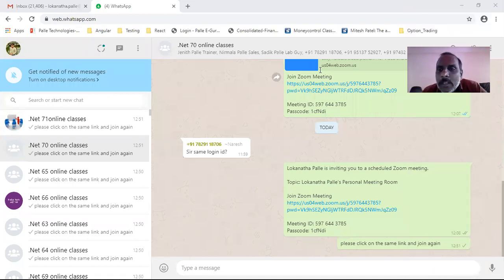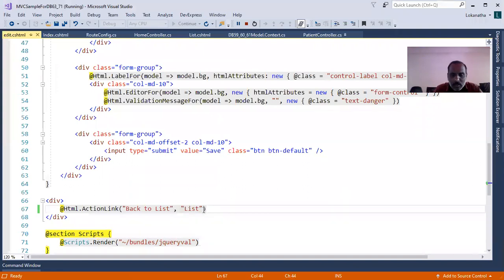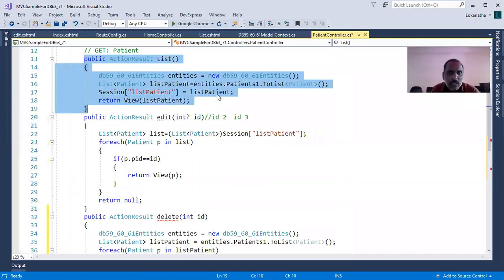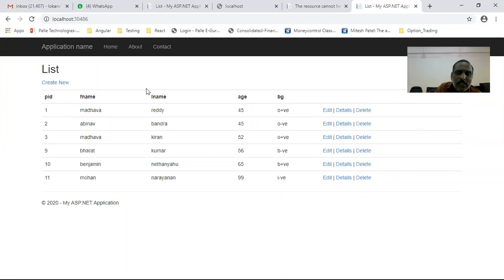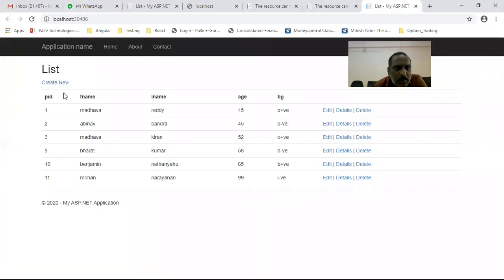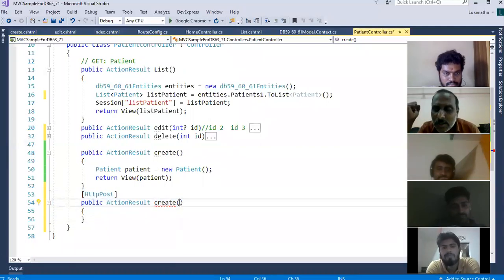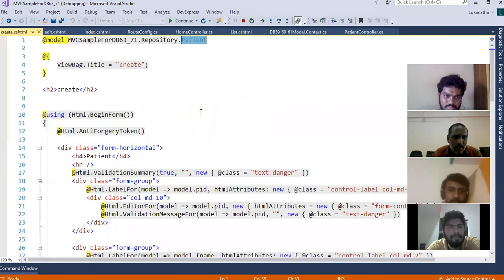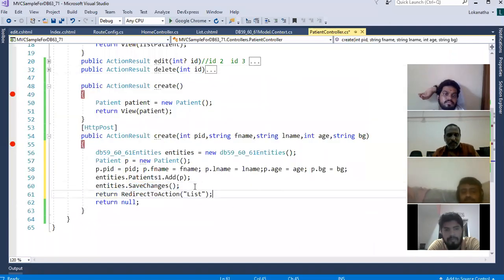mvc insert delete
this video will explain about how to perform insert and delete operations using mvc